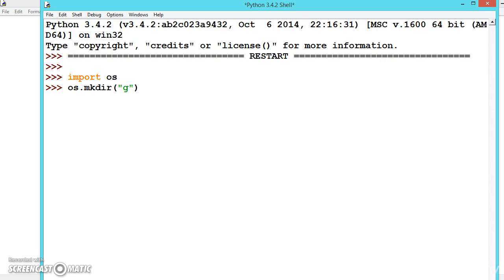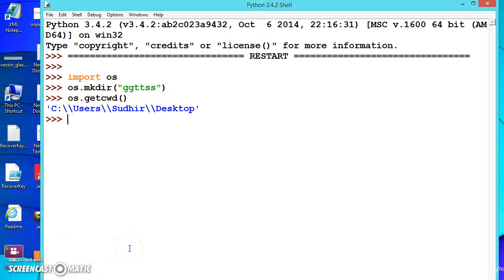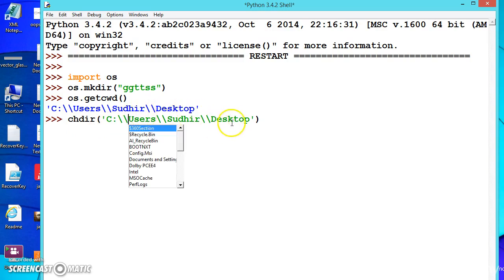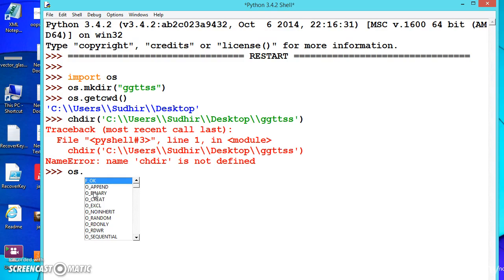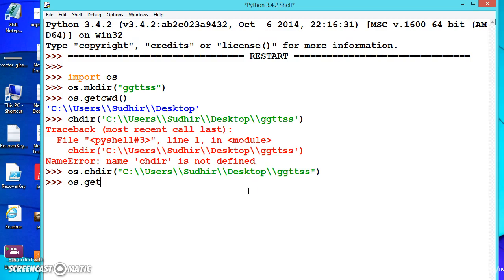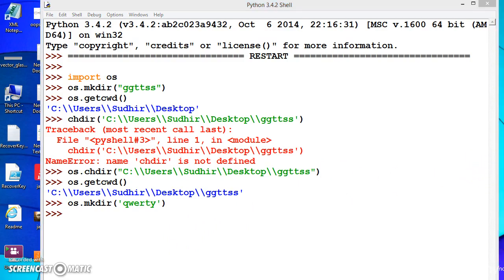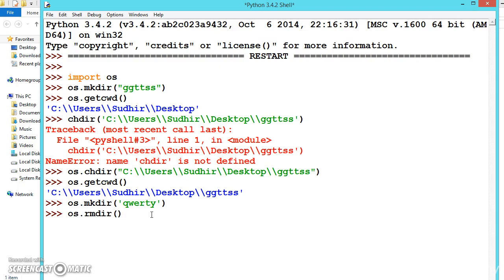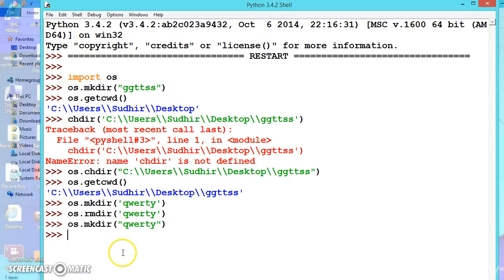41. WORKING WITH FOLDERS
Python - Basic Operators